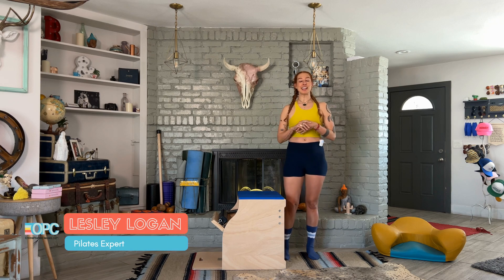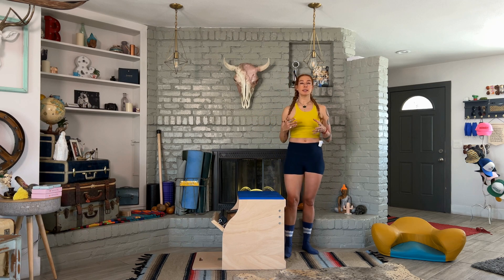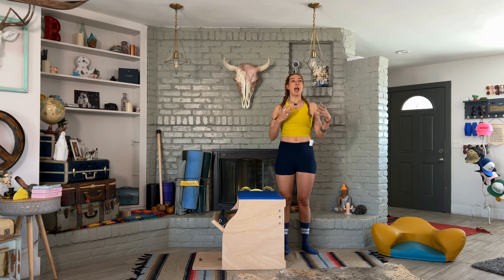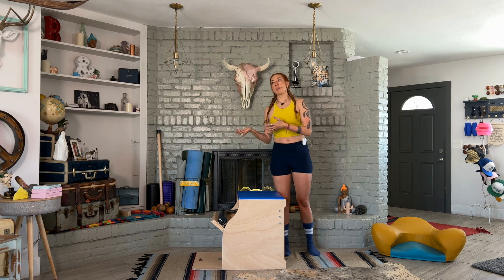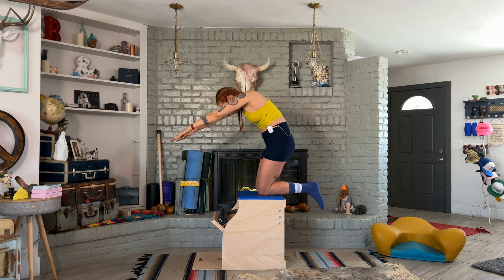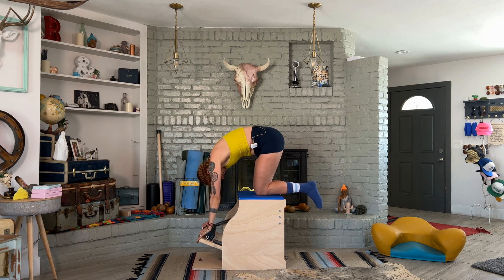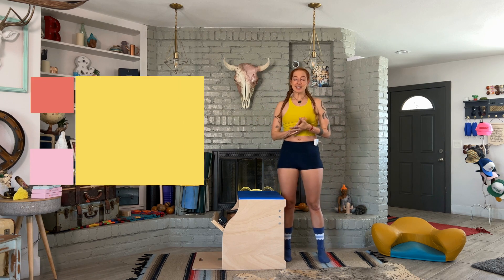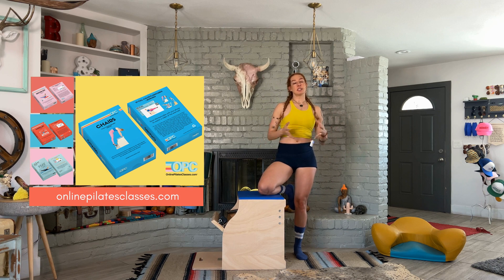Kneeling Push Down with Shave on the Wunda Chair | Online Pilates Classes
If Kneeling Push Down on the Wunda Chair is one of your favorites. If you don't find Kneeling Push Down on the Wunda Chair scary then give this advancement of the Kneeling Push Down on the WundaChair a try by adding in the "shave." If you're still fearful of Kneeling Push Down or if you're still using a spotter save the "Shave" option for your Push Down from the Front or Back of the chair. This advancement will challenge your ability to work with the pedal while lifting your center and reaching down through your legs. A great exercise to affect your Mountain Climber, Rolling In and Out, and more.
Click the link above for additional tips on this PilatesPushDown exercise.

👭Practice with us for 40 Days for $40 (Claim this YouTube Promo)

MORE PILATES TIPS & VIDEOS!

Chapters:
0:00 - 1:06 Introducing Kneeling Push Down with Shave on the Wunda Chair
1:06 - 2:02 How to Kneeling Push Down with Shave on the Wunda Chair
2:02 - 2:37 Summing up Kneeling Push Down with Shave on the Wunda Chair